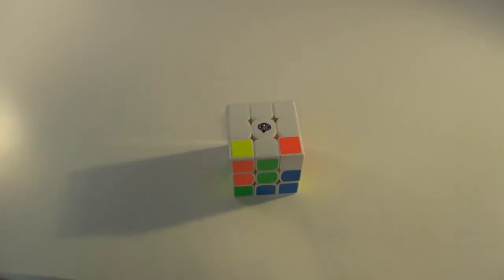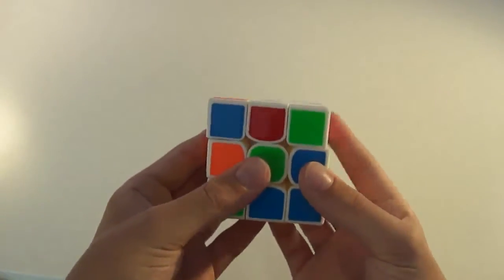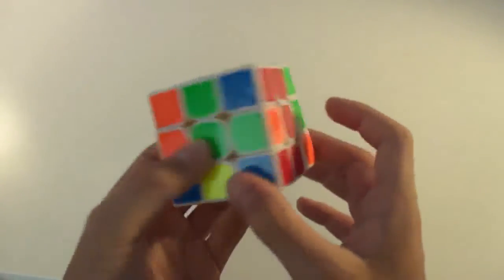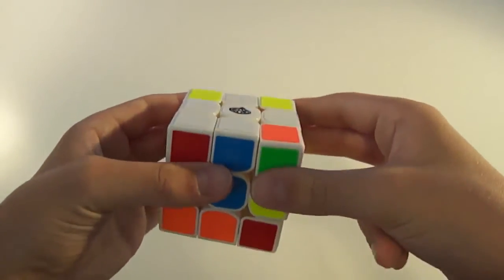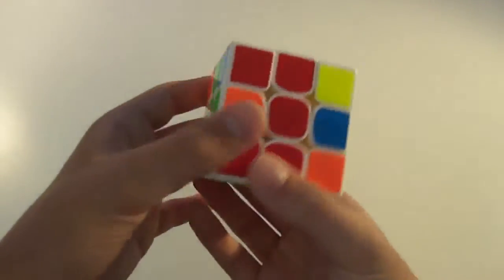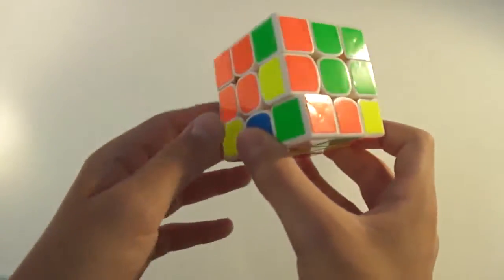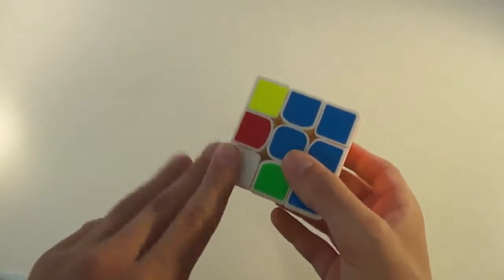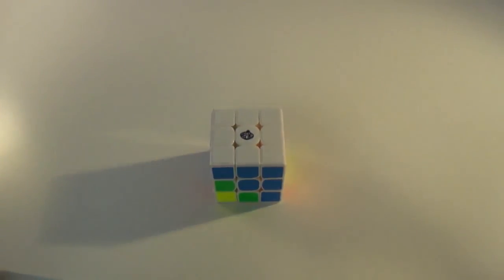How to Solve a 3x3 Rubik's Cube Part 3: The White Corners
Today I teach you how to complete the first layer of the Rubik's Cube!